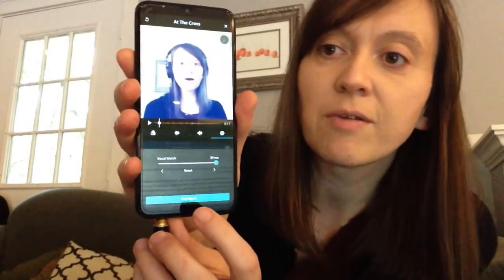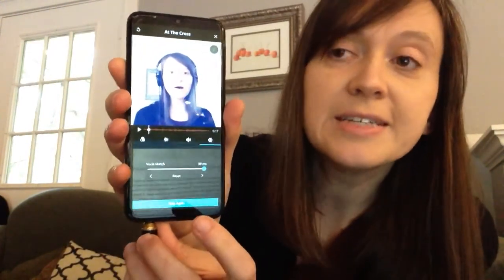How to Make Group Hymns in Smule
I use Sownloader to get MP4s of my videos
I use Audacity to record piano parts